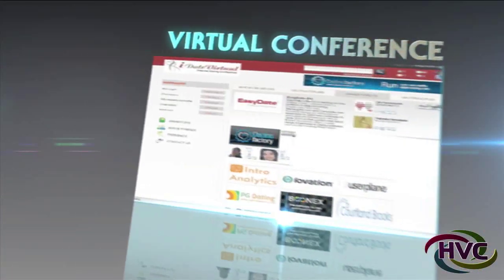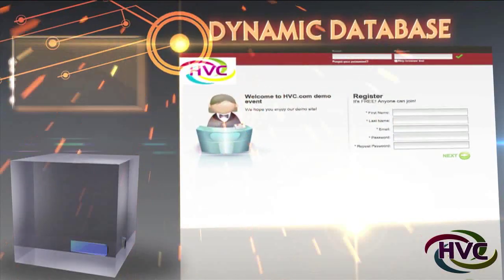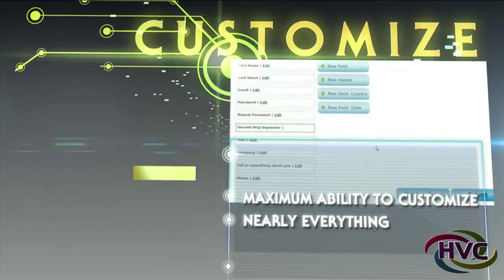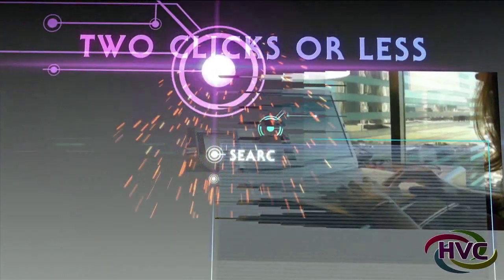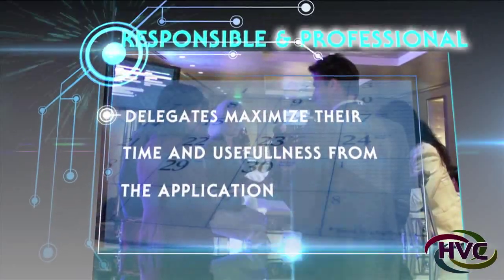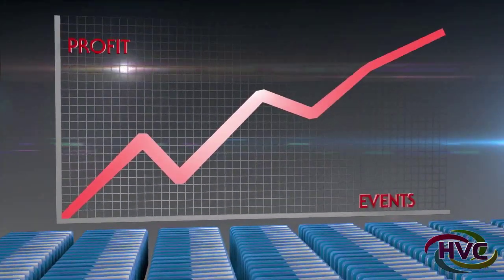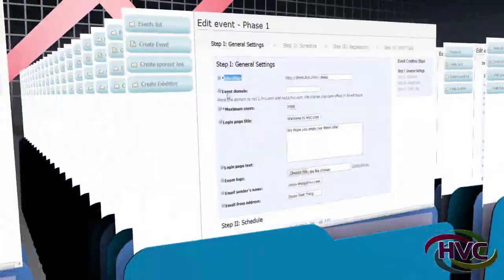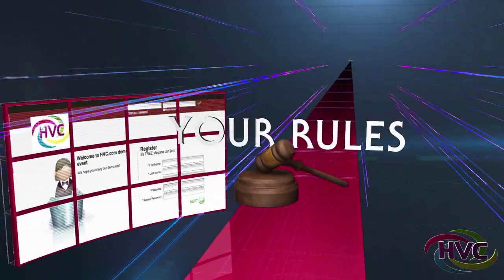What is HVC? Intro to the Virtual Event Turnkey Platform (Original) (ver. VTP1)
HVC is a leading virtual event and virtual trade show software platform.  Designed by conference and trade show organizers for convention and tradeshow oganizers, HVC is a turnkey solution allowing you to create a virtual convention or virtual summit of your own design.  This video describes what HVC is as well as some of the more important features it offers.